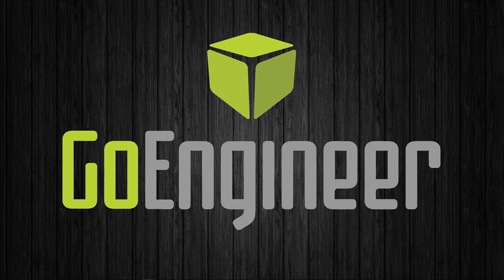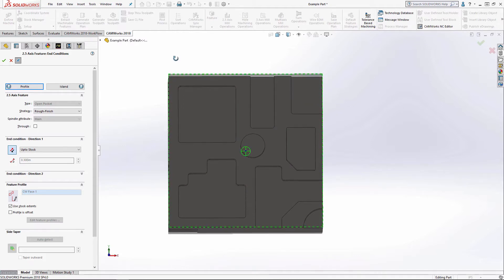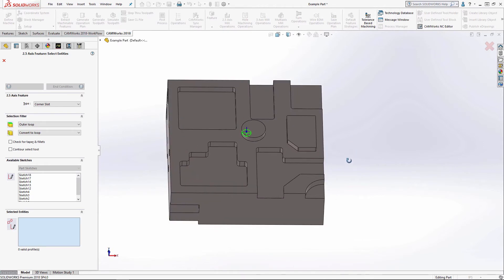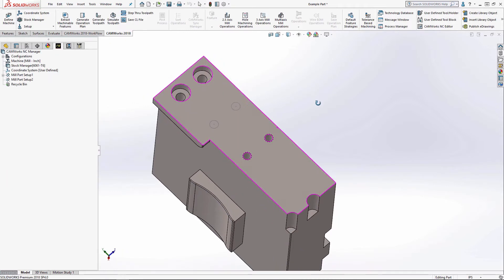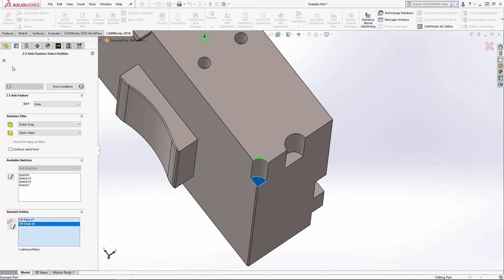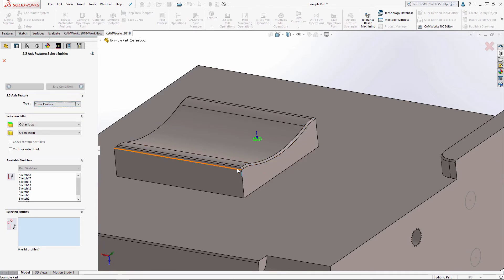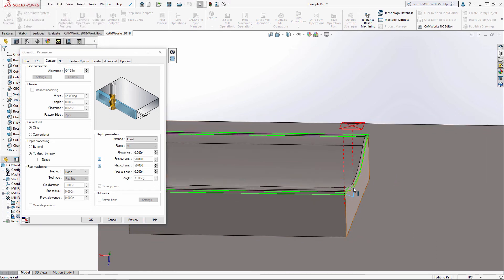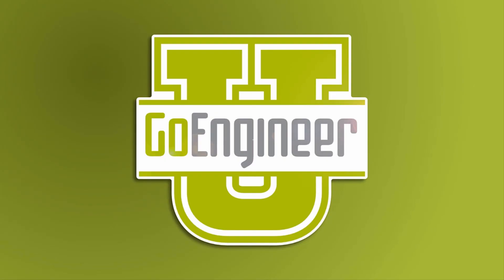CAMWorks and SOLIDWORKS CAM - Adding Interactive Features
Learn the definition and differences between features and how to create and modify them in CAMWorks.  Quick Tip presented by Kregg Egan of GoEngineer.